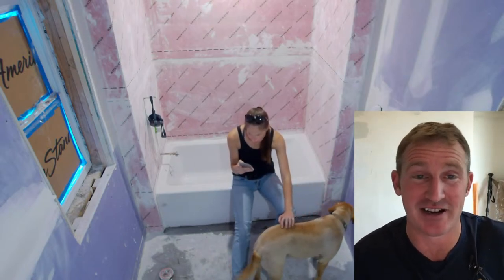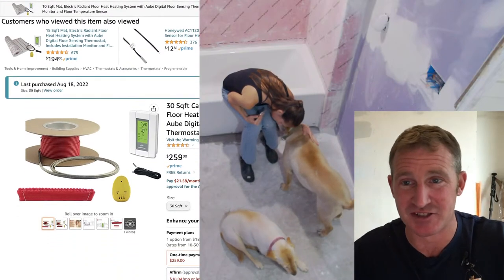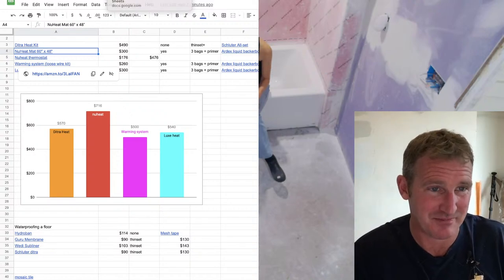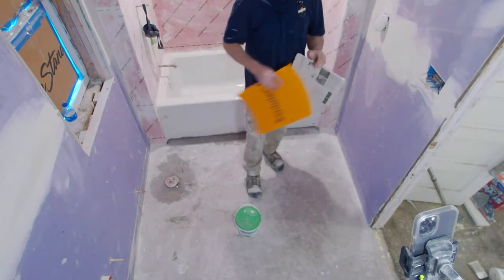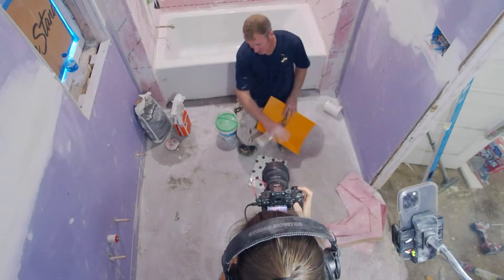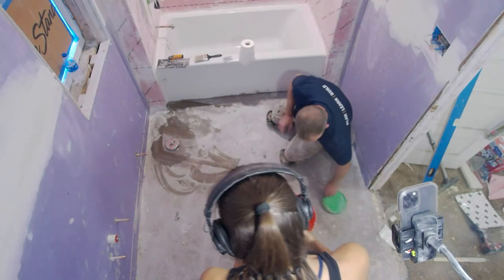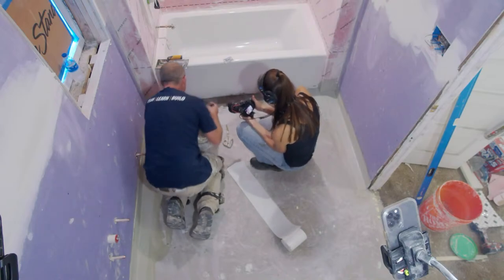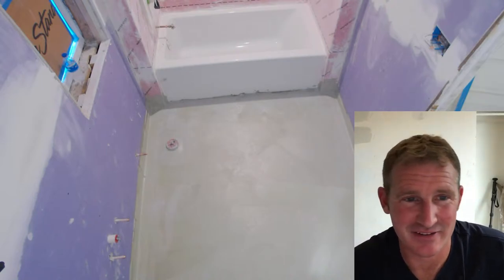Bathroom Floor Waterproofing | Which One? | ⚡Live⚡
So which waterproofing is best for a bathroom floor? Is it necessary? What's the pros & cons of each? Lets discuss in this ⚡Live⚡ Stream 👍